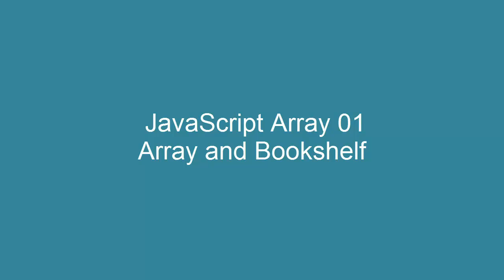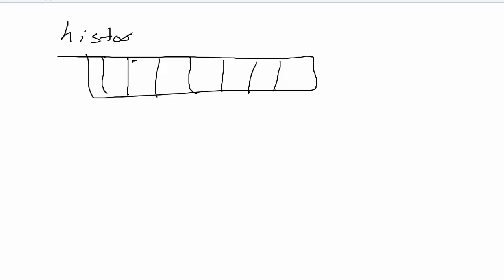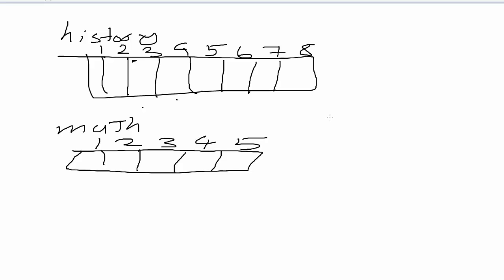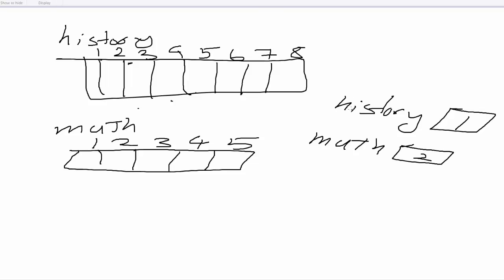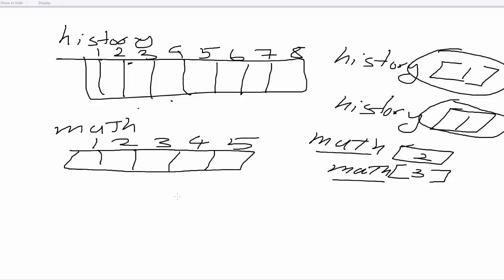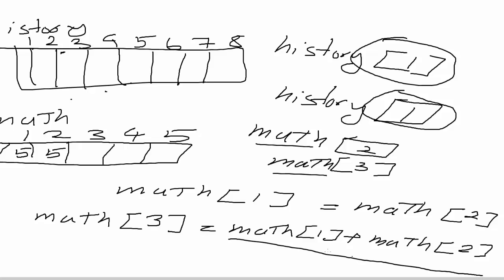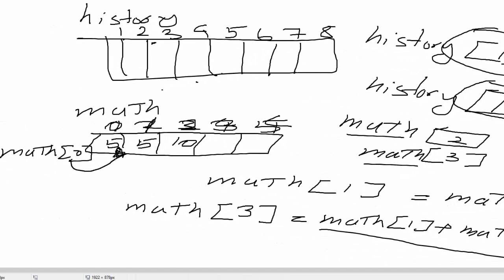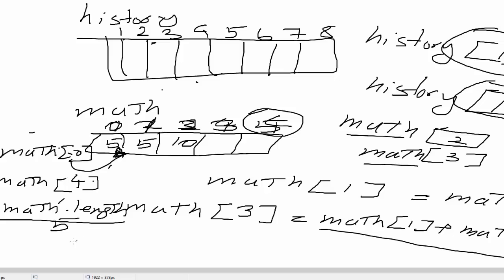JavaScript Array - 01 - What is array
What is array and how it is organized. An array is a type of variable that stores a collection of variables.